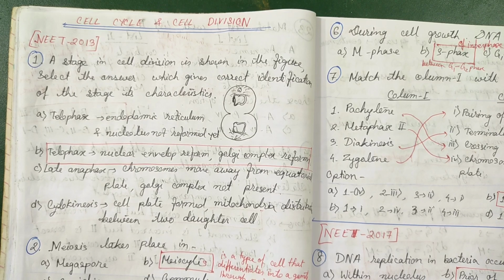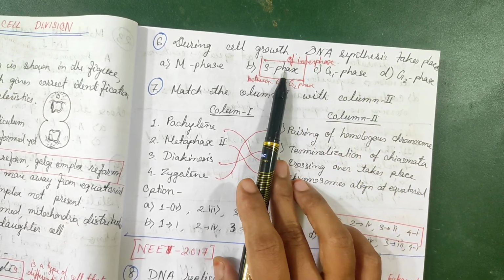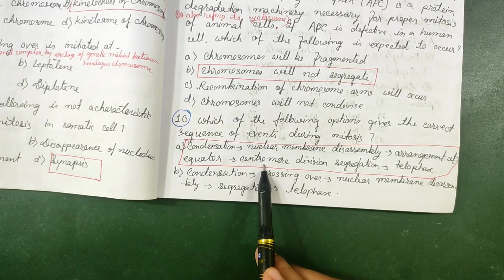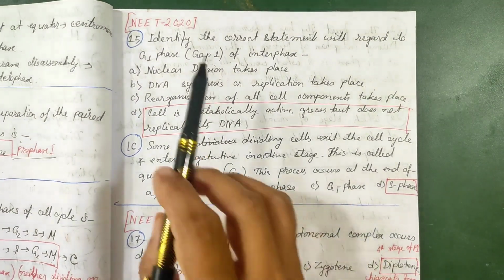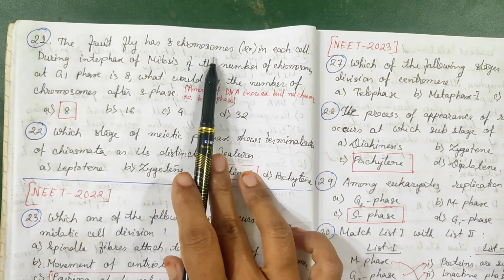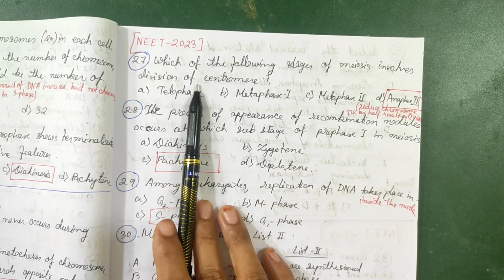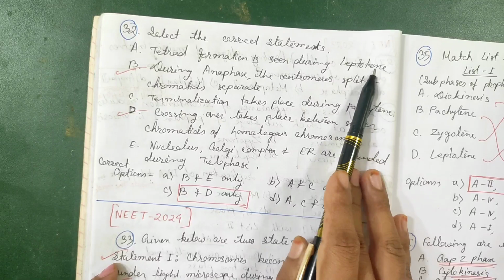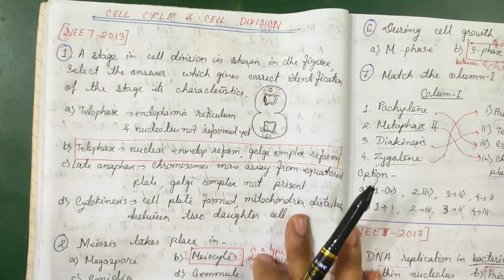Last 12 years NEET paper discussion in one shot l 2013-2024 l Cell cycle and Cell division lBiology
Well come to BIOS ACADEMY. This video gives previous year question paper discussion of NEET paper from 2013 to 2024. This is the 3rd part of 12 years NEET paper discussion under
chapter Cell cycle and Cell division Biology